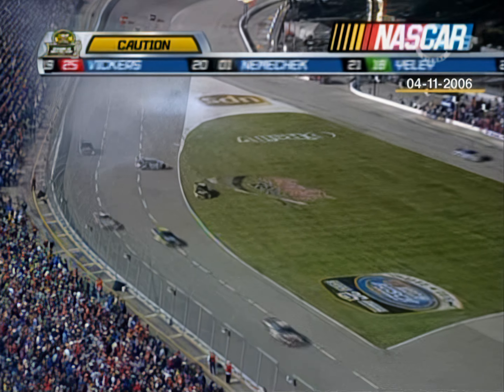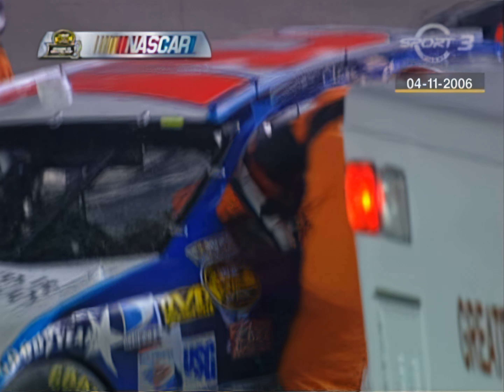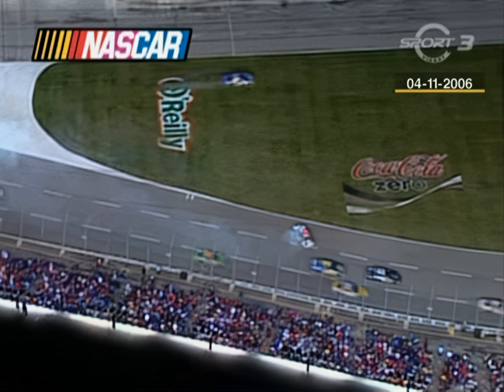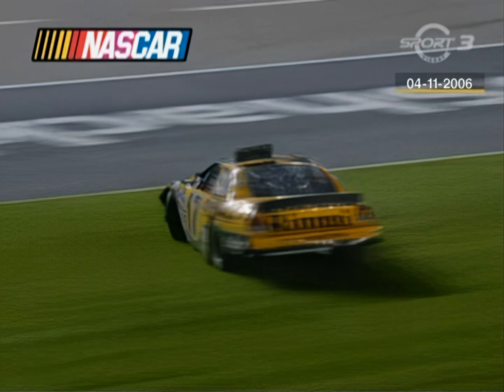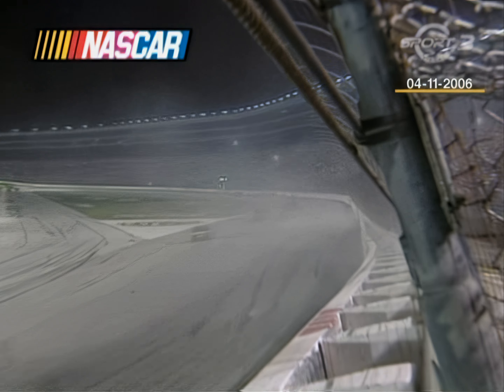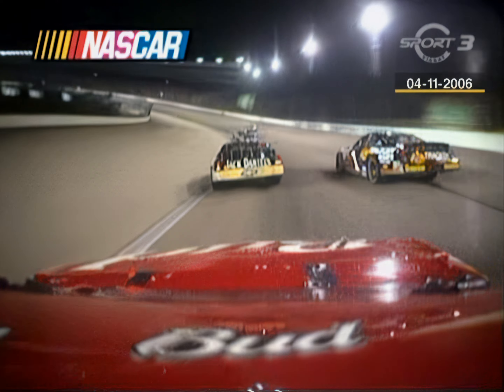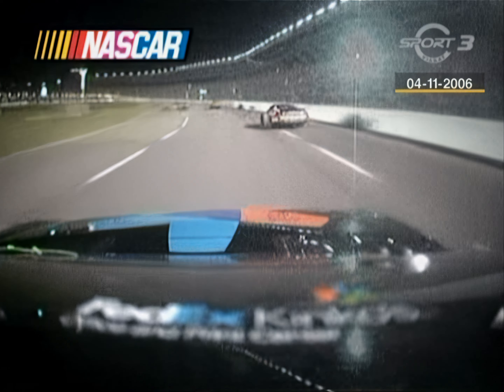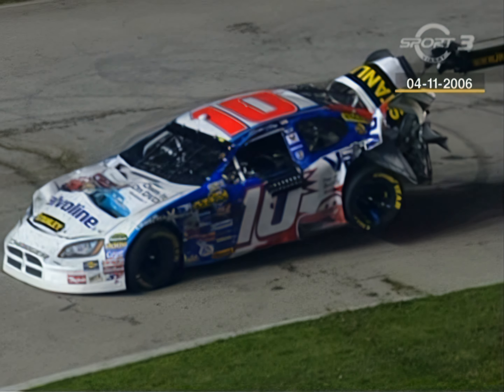Texas 2006 NASCAR Nextel Cup Race Riggs [AI Upscaled]